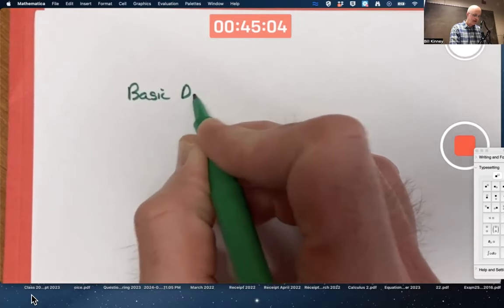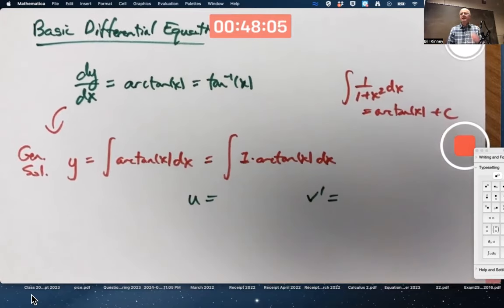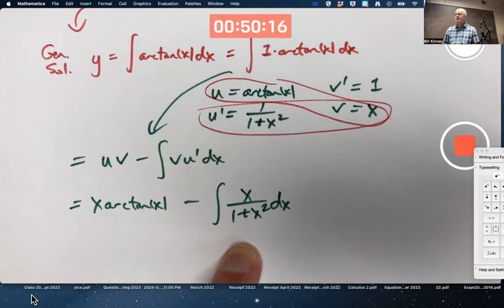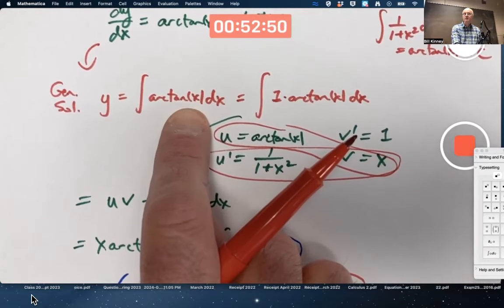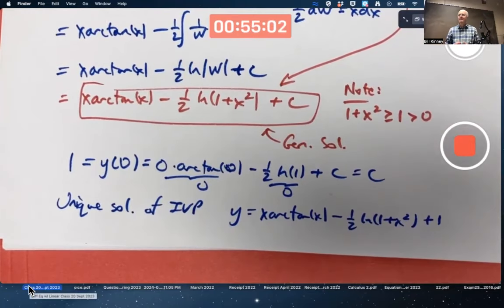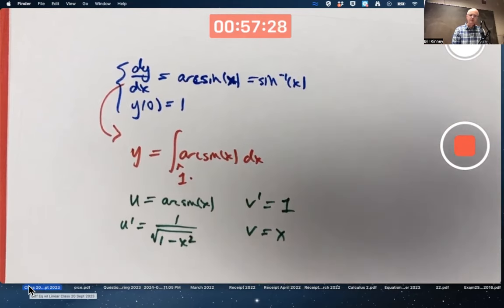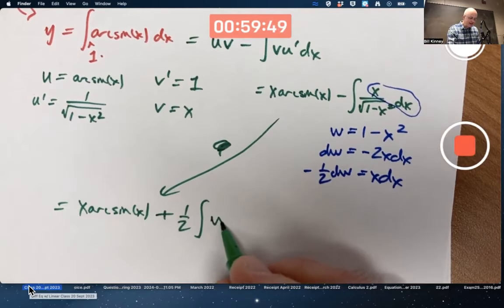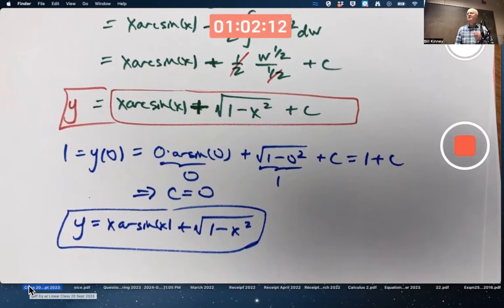Calc 2, Lec 5B: Mixing Basic Differential Equations & Integration-By-Parts in One Calculus Lesson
Is it a good idea to combine basic differential equations and integration-by-parts (IBP) in one Calculus lesson? Watch and find out! We first solve the initial value problem dy/dx=arctan(x)=tan^-1(x), y(0)=1 by using integration-by-parts on the indefinite integral ∫arctan(x)dx. We use u=arctan(x)=tan^-1(x) and v'=1 (i.e., dv = dx). Then we solve the initial value problem dy/dx=arcsin(x)=sin^-1(x), y(0)=1 by using integration-by-parts on the indefinite integral ∫arcsin(x)dx. We use u=arcsin(x)=sin^-1(x) and v'=1 (i.e., dv = dx).